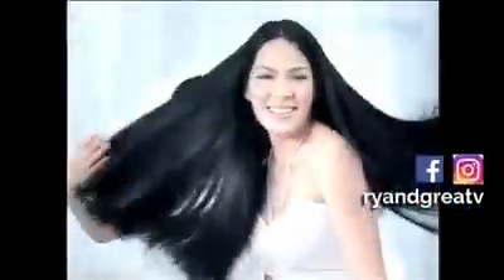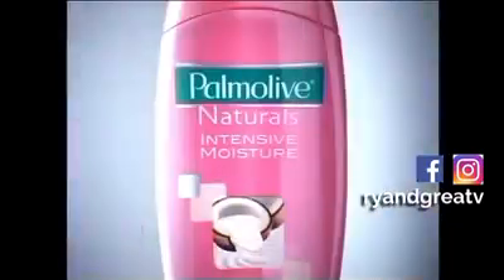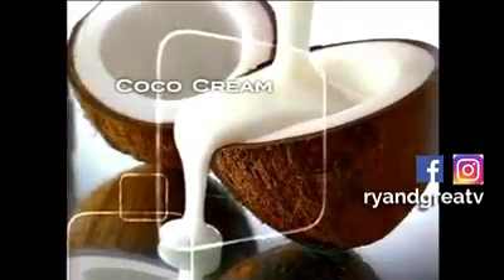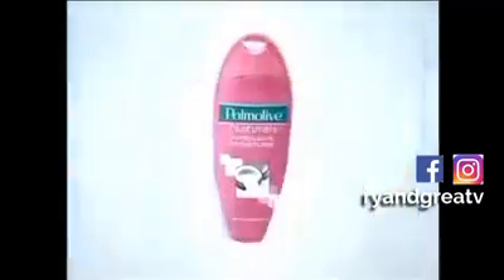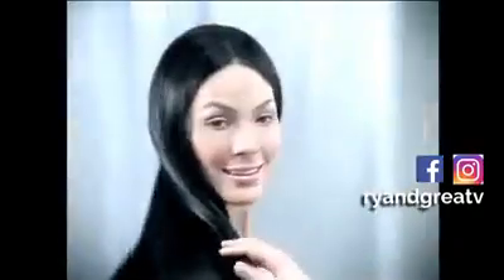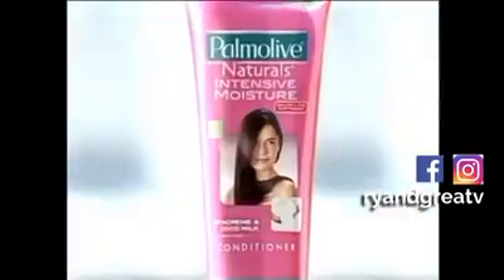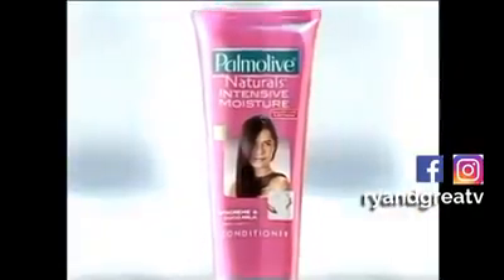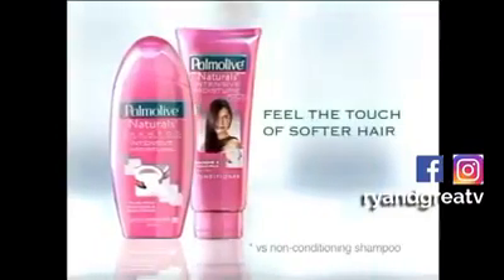Palmolive Naturals Intensive Moisture Shampoo & Conditioner (Philippines) TVC 30's 2009